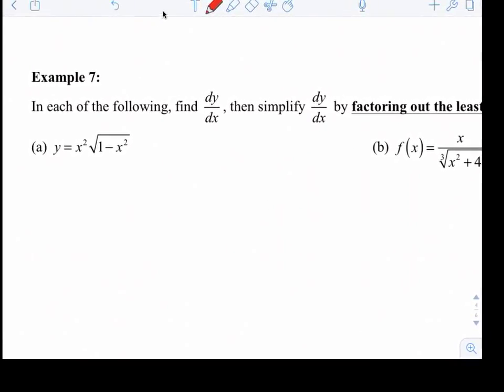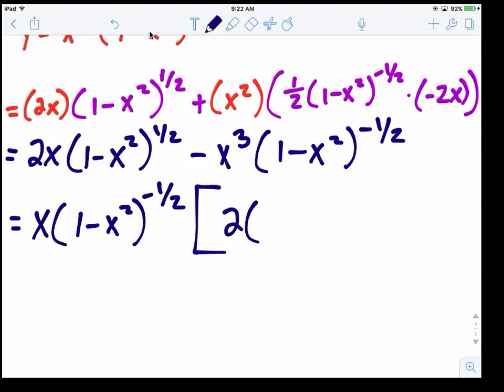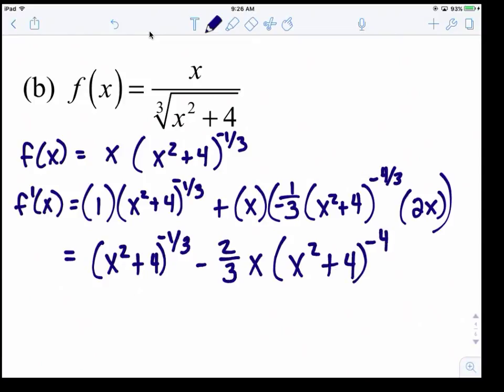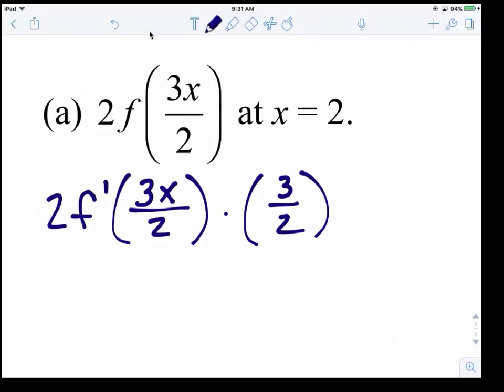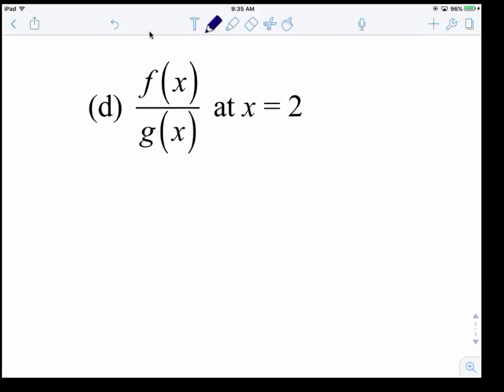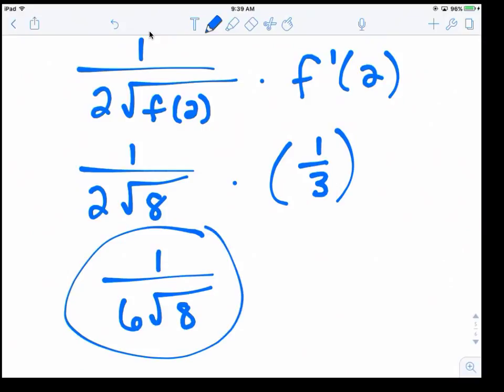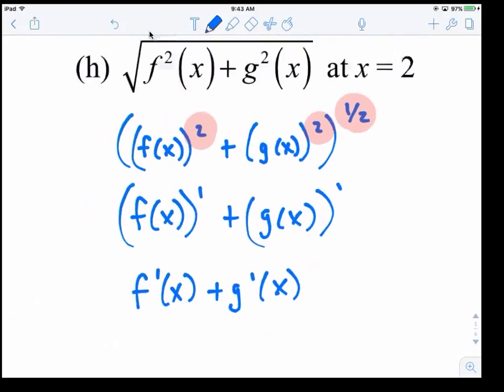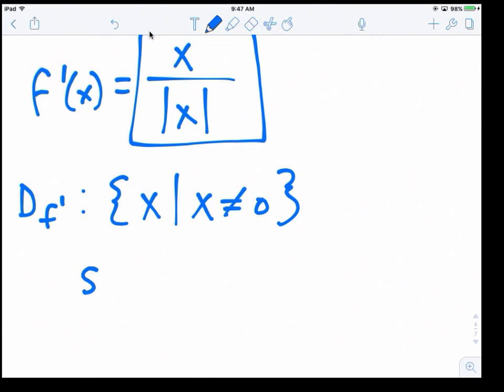Calc~3.6 Ex 7-9